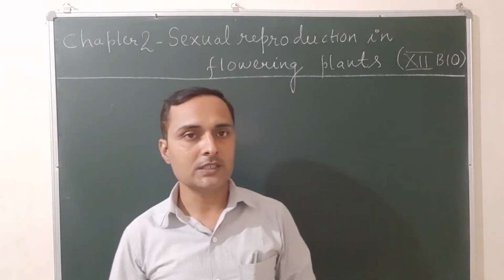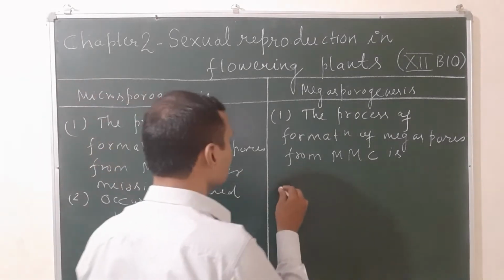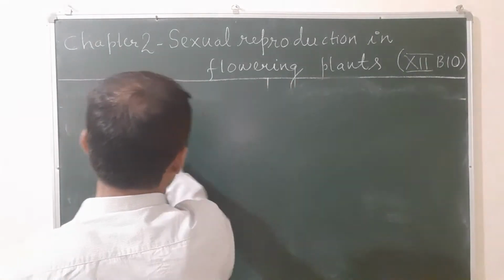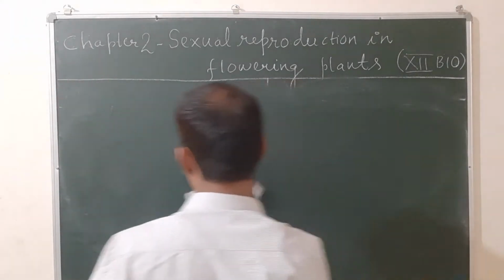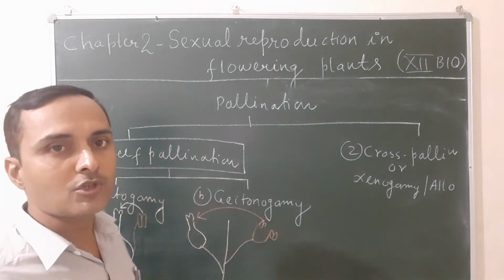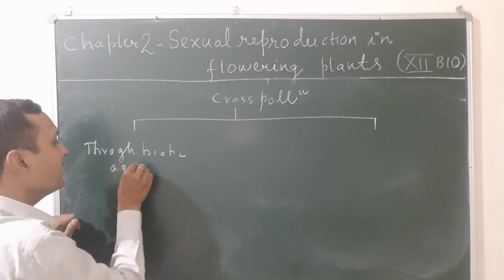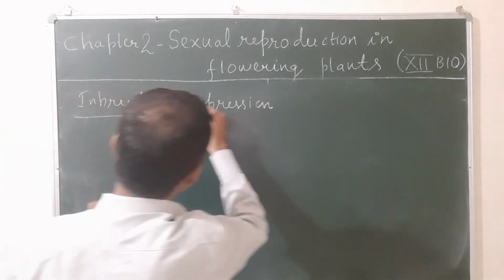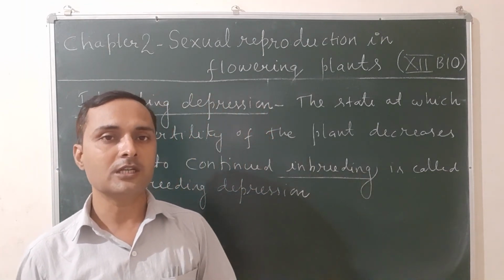Chapter2-Sexual reproduction in flowering plants (Lec-6)